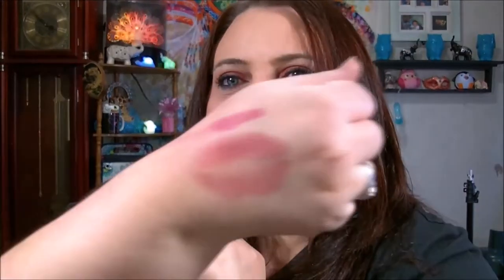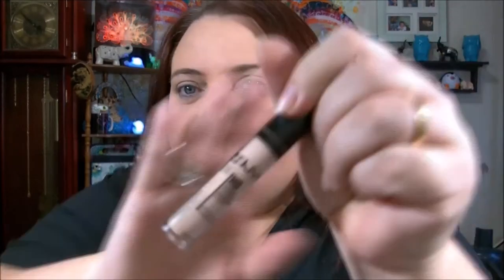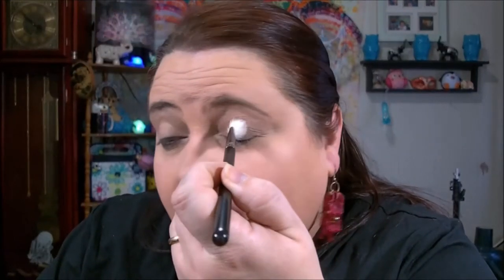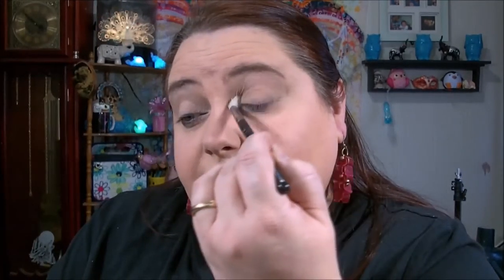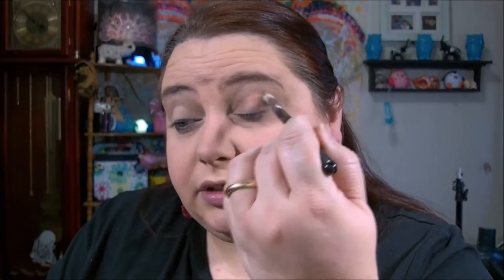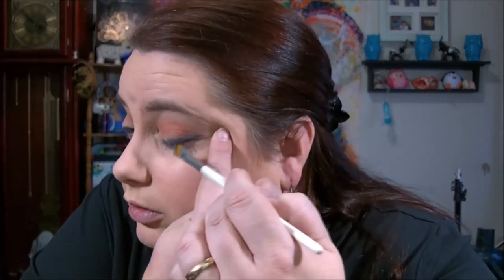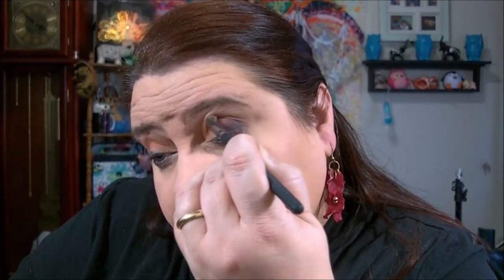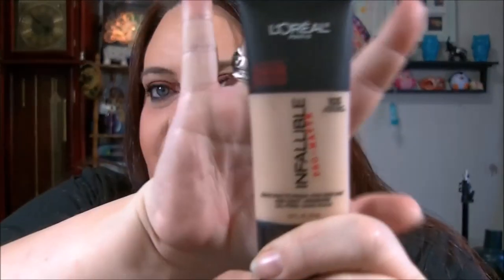Garnet inspired makeup Collab:January Birthstone w//HotMessNess Mua/Just Call Me Jo/Marjestic Glitz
~WELCOME TO DEBRA'S BEAUTY HAVEN!~

Hello omg can you believe January is almost over! Heads up my lovelies ...cursing may be in my videos. I do it sometime with out thought so ..Beware!!!

Please check out the wonderful and talented beauties below. Show them some love and say I sent ya ;)

Just call me Jo. collab link..

snapchat ...ladydebra
facebook... dabowers76   ..and  debrasbeautyhaven
instagram... novellover40 ..and debrasbeautyhaven